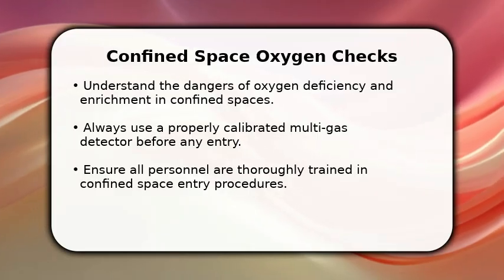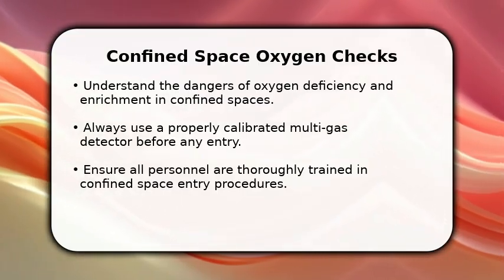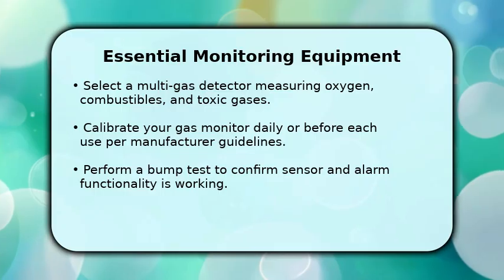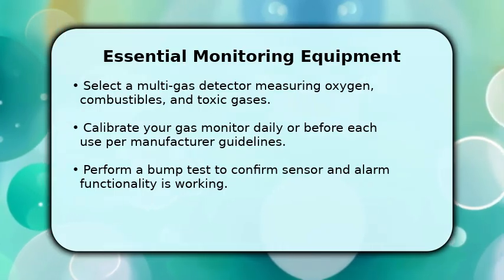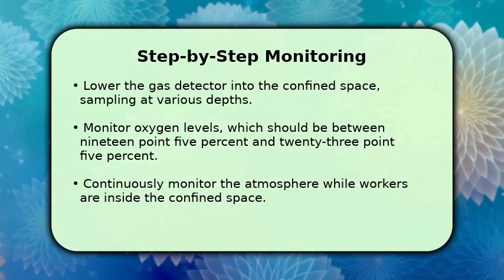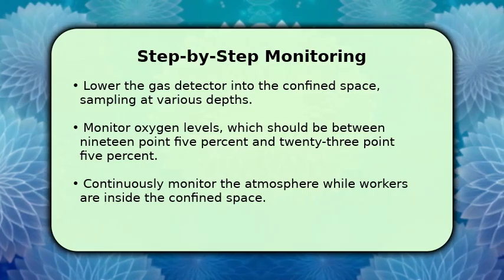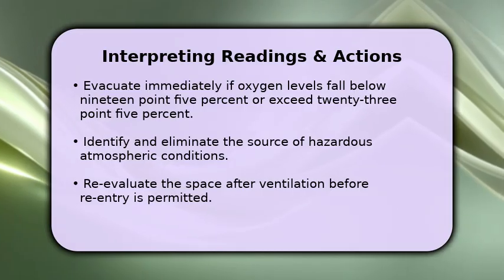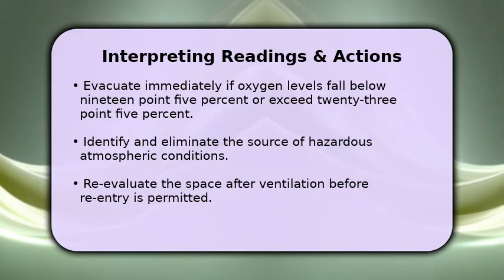How To Check Oxygen Level In Confined Space 2025 - Full Guide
▸ :^) Learn how to check oxygen levels in confined spaces with our comprehensive guide. Discover the importance of oxygen monitoring and how to use equipment safely. Get expert tips and best practices for ensuring a safe working environment. .